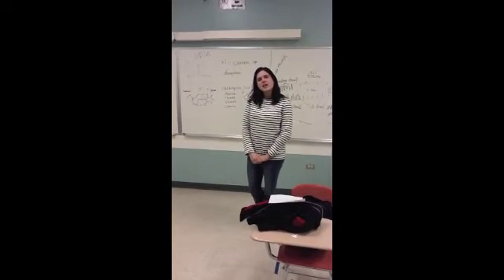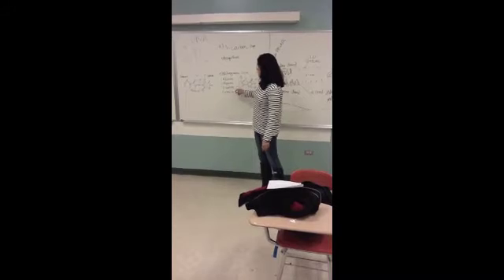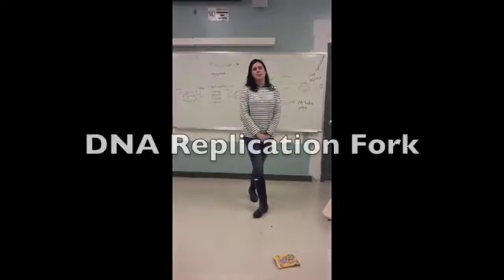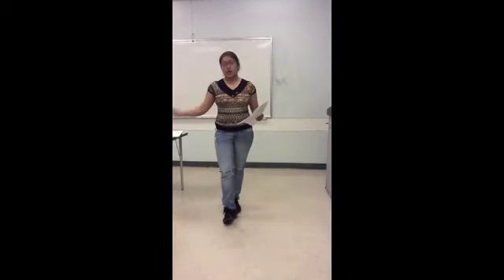SCB 201 - DNA synthesis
video made by: Rafaela, Tonisha, Wai, Anthony, Sweety, and Kevon.